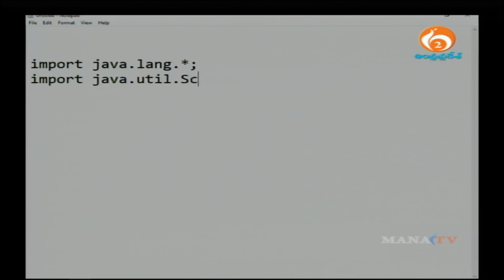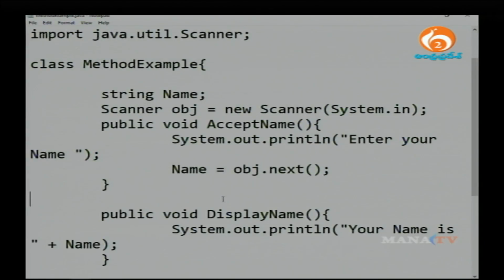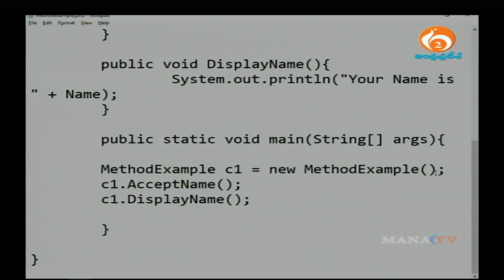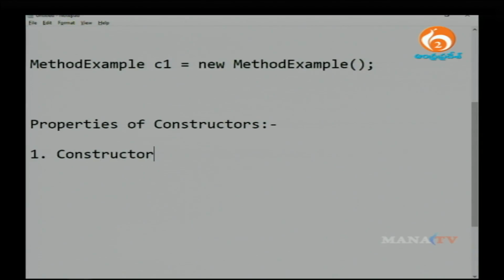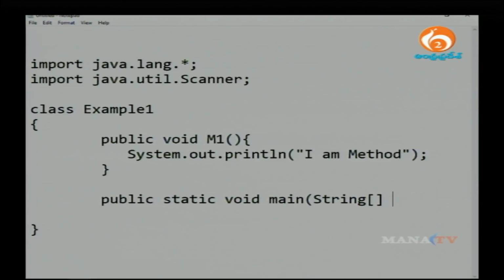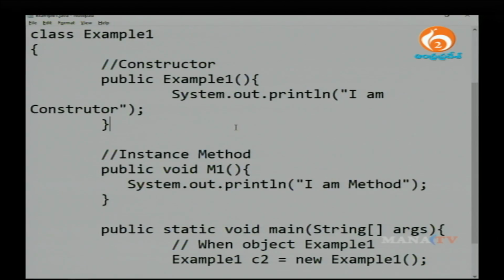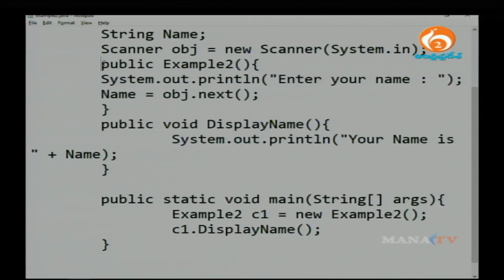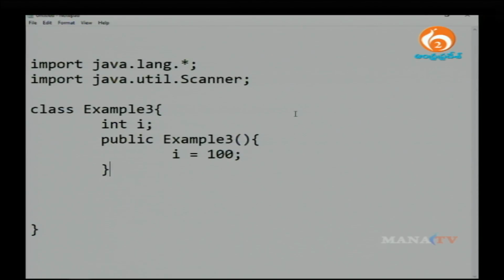APSSDC I MANATV I Object Oriented Programming with JAVA- 25 I 16-10-2017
Topic Name : Object Oriented Programme With Java - 25